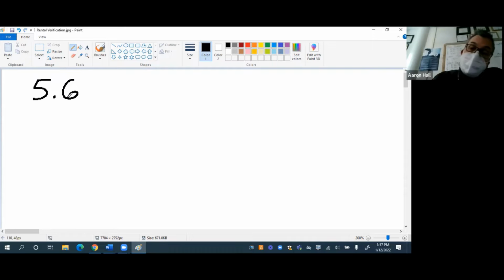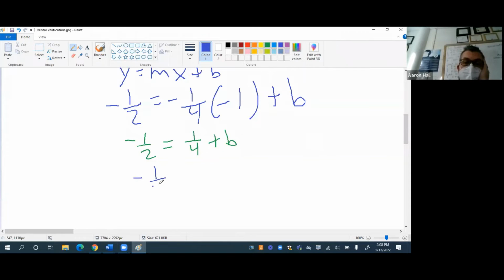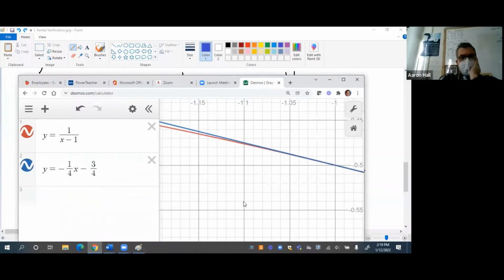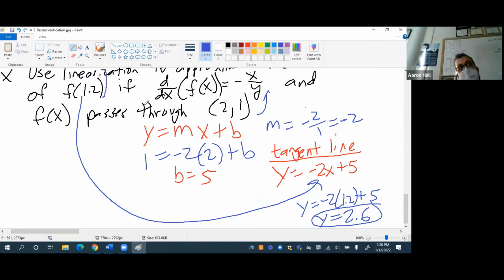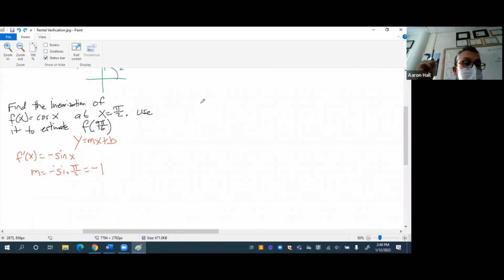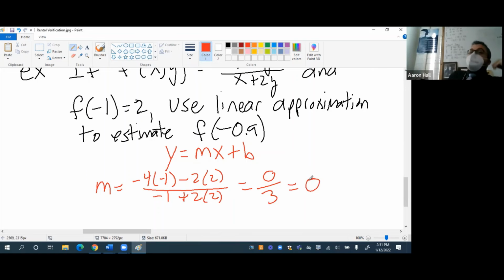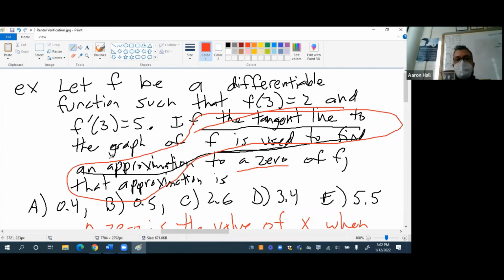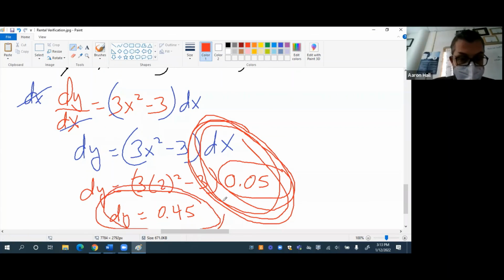5.6: Linearization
This video is the 6th section of chapter 5 of an AP calculus AB course, a chapter covering the relationship between the graph of a function and the graph of the derivative of the function.